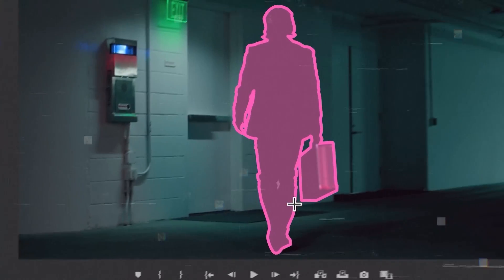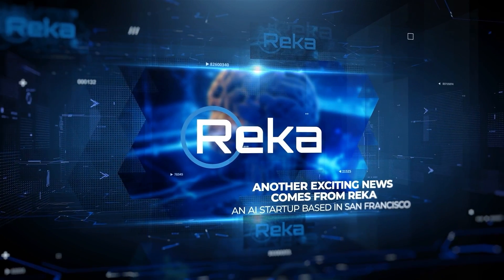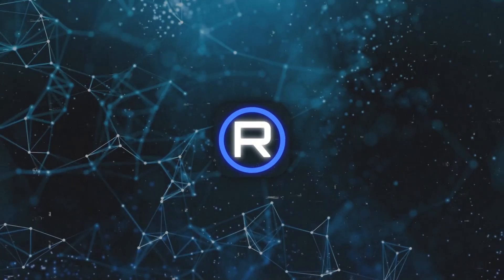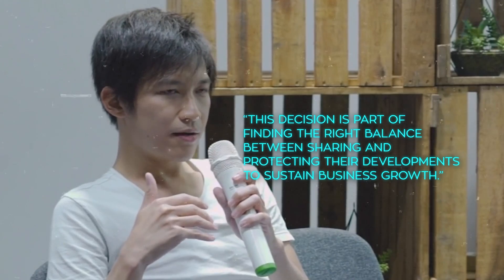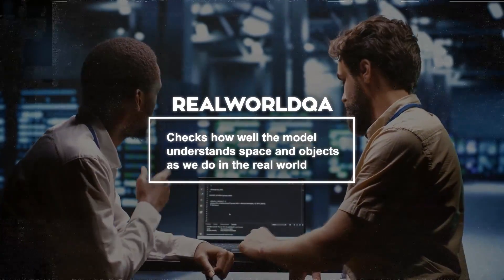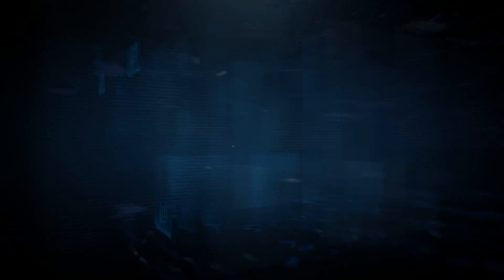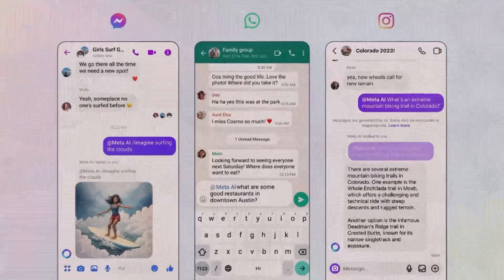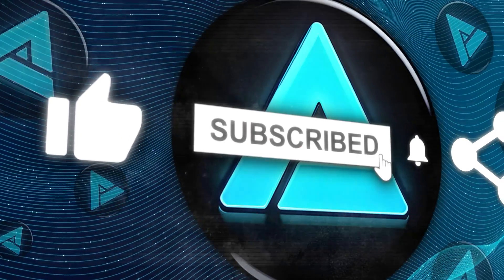Adobe just Shocked the Industry: OpenAI's SORA in Premiere Pro! Reka's New AI Beats Claude 3...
Adobe is integrating AI video tools from OpenAI and other companies into Premiere Pro, enhancing its capabilities with features like AI-generated objects and extended clip lengths. Meanwhile, Reka has launched its new multimodal language model, Reka Core, designed to handle images, audio, and video, aiming to compete with major AI models. Additionally, xAI has updated its Grok model to include vision capabilities, allowing it to analyze and interact with images, enhancing its real-world application potential.